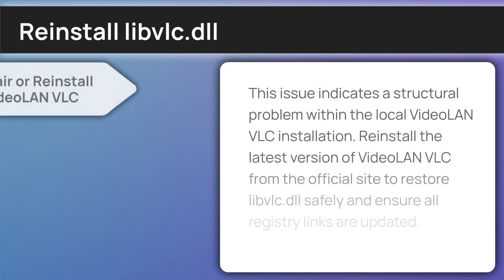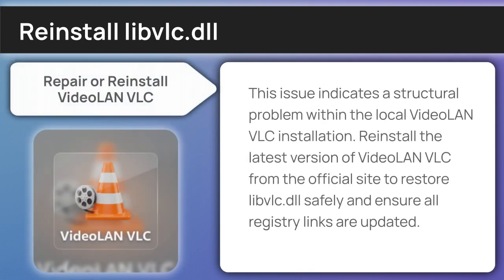How To Fix Libvlc.dll Error [SOLVED]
Seeing Libvlc.dll mentioned in an application error message? This DLL serves as a connection point between VideoLAN VLC and other required system components.

This DLL file is the core library of the VLC media player. It provides the foundational audio and video processing engine used by VLC and other third-party applications to play almost any media format on Windows.

Built as a Third-Party DLL, Libvlc.dll utilizes the VLC Media Player Library to support VideoLAN VLC functions. I’ve broken down the troubleshooting process into clear, easy-to-follow steps.

▶ File Breakdown:

- Understand the libvlc.dll file system
- Addressing missing or mismatched libvlc.dll files

Timestamps:

00:00 - Context
00:10 - Review documentation related to libvlc.dll
00:26 - Reviewing required components for libvlc.dll
00:47 - Triggering a fresh system reboot
01:06 - General security notes for downloading files
01:22 - Optional system maintenance solutions